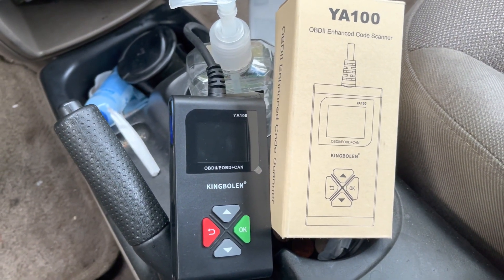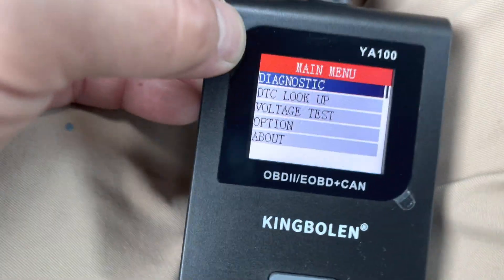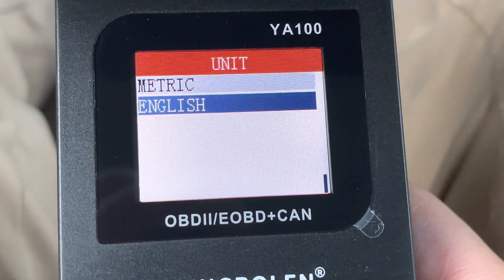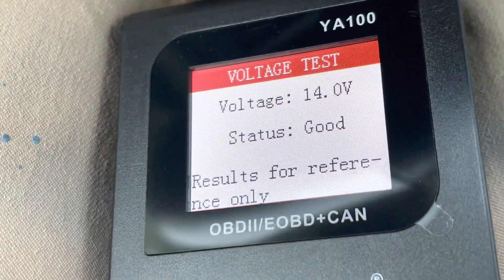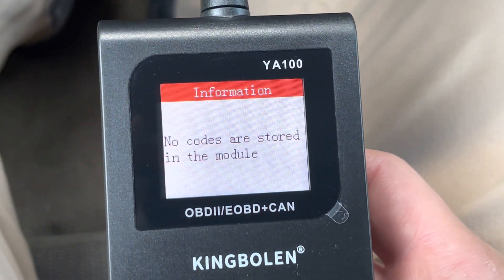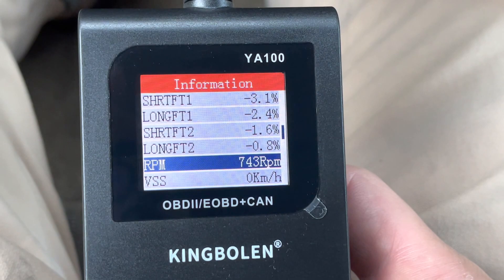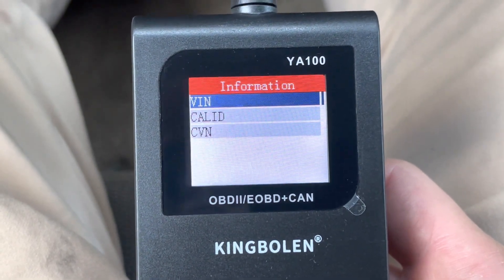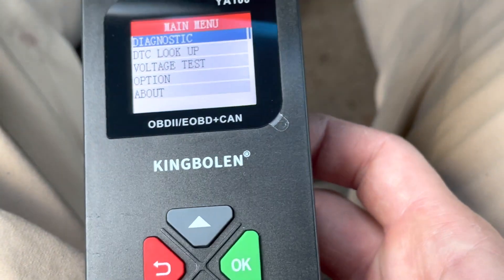Kingbolen YA100 OBD2 scanner Very Good Cheap Scanner for The $$$ UNDER $20 BUCKS!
For under $20 bucks you can't beat this scanner has many features more expensive scanners have...love the voltage check feature

1.Kingbolen is a comprehensive enterprise group, established in 2010, dedicated to automotive and everyday accessories products providing OEM/ODM services to the customers around the world.

2.Kingbolen develops various devices to meet the different needs of each car owner, such as OBD2 Scanner, Car Battery Tester, , TPMS Tools and many more, to provide you with the most innovative and cost-effective solutions in the automotive aftermarket.

KINGBOLEN YA100 OBD2 Scanner OBD2 Code Reader Automotive Engine Fault Code Reader OBDII Car Diagnostic Scan Tool

1. KINGBOLEN YA100 OBD2 scanner supports OBD2 full function test: Read/Erase Codes, View Freeze Frame, Live Data, Vehicle Information, Component(EVAP System) Test, On-Board Monitor/ O2(oxygen) sensor Test, I/M Readiness and DTC Lookup.

2. 1.8inch TFT color screen, displays the diagnostic results clearly.

3. Turn off the check engine light.

4. Supports 10 languages like English, French, Russian, Spanish, German, Italian, Portuguese, Japanese, Chinese and Polish.

5. Can do battery Voltage Test.(only 12v cars)

6. Compatible with most after 1996 and newer vehicles models in America.

7. Plug and play, connect the car data link connector and turn the ignition on to start a quick test.

8. Simple and effective tool designed for DIY enthusiasts, individual car owners, car factories and more.

9. On Board Monitor Test(Mode 6): Scan tool controls the operation of vehicle components, tests or systems.

10. Component Test: This selection will appear on the Diagnostic Menu only when the tool has a list of component locations for the currently selected vehicle.

11. Lifetime Free Update(Now the latest version, no need to upgrade)

12. With the screenshot function, press the up and down keys for 3s to take a screenshot.

🚗【Automotive OBD2 Scanner Code Reader】KINGBOLEN YA100 enhanced OBD2 scanner is an essential car scanning diagnostic tool, supports full OBDII functions, such as Read/Erase Codes, View Freeze Frame, Live Data, Vehicle Information, Component(EVAP System) Test, On-Board Monitor(Mode 6)/ O2(oxygen) Sensor Test, I/M Readiness and DTC Lookup. It can read and erase fault codes, turn off the check engine light so as to protect your driving safety.
🚗【Extensive Car Compatibility The YA100 OBD2 code reader is compatible with most after 1996 and newer vehicles models(only 12v cars) in America, European and Asian. All OBD2 protocols are supported: SAE J1850 PWM, SAE J1850 VPW, ISO 9141-2, ISO 14230-4 (KWP2000) and ISO 15765-4 (CAN).It supports 10 languages like English, French, Russian, Spanish, German, Italian, Portuguese, Japanese, Chinese and Polish, which can easily meet your usage needs.
🚗【High-quality Scan Diagnostic Tool】 The YA100 OBD2 scanner is lightweight but very functional. It is equipped with a 1.8inch TFT Color Screen, which clearly displays the diagnostic results. With the Screenshot function, you can record the error code and data flow for easy viewing next time. It has a built-in DTC Lookup to help you quickly check fault codes. It also has the function of Voltage Test(check if the battery voltage is normal),and can be Lifetime Free Update.
🚗【Accurate and Reliable Data】 Insert the OBD2 connector into the car data link connector and turn ignition on, select the Diagnostic Menu to perform a quick test. It can accurately read vehicle information and monitor the live data, scan the diagnostic freeze frame data, read and clear the fault code, allowing you to accurately judge the state of the car and avoid accidents in advance.
🚗【Plug and Play】 It is very easy to use even if you don't have any experience, no need any battery or charger, the YA100 OBD2 code reader gets the power directly from your vehicle through the OBDII Data Link Connector. Simple and effective tool designed for DIY enthusiasts, individual car owners, etc.. Affordable and worthwhile home car scan diagnostic tool.